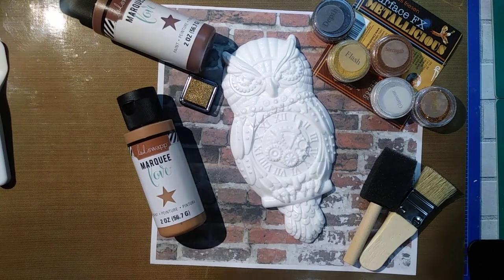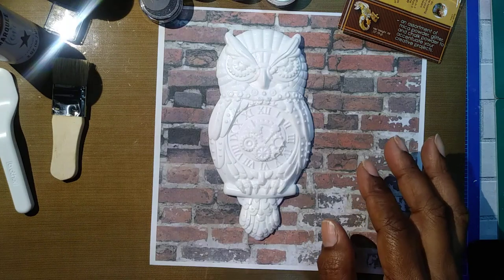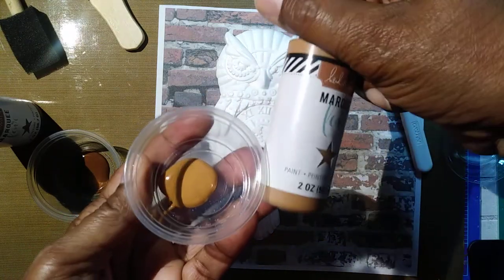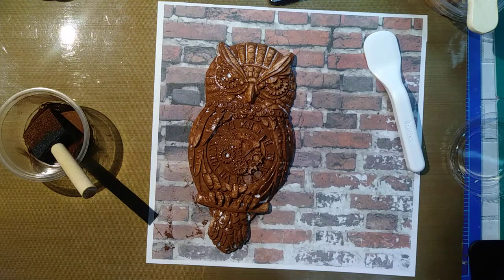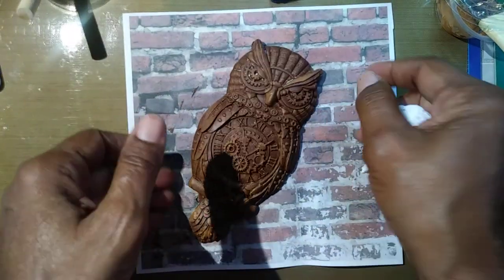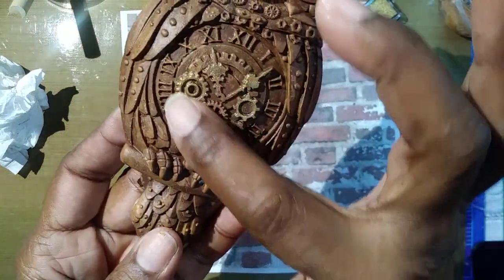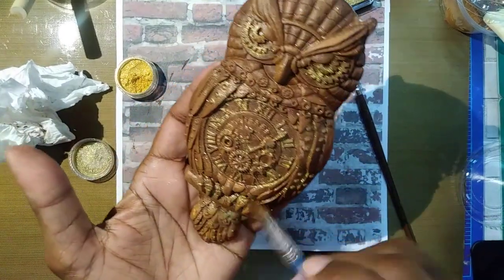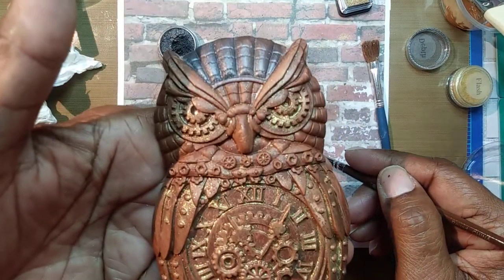Steampunk owl painting project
Join me as I transform this resin owl into a magical steampunk inspired clockwork owl.

All products used for this project have been personally purchased.

This video is not intended for those 18 yrs or younger and is intended for adult crafter's for inspirational purposes. Thank you for understanding.